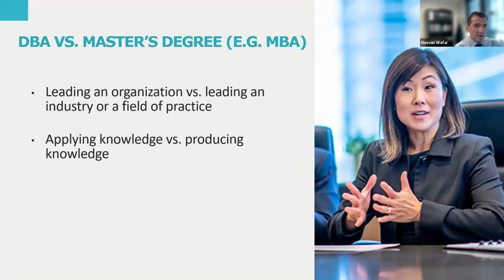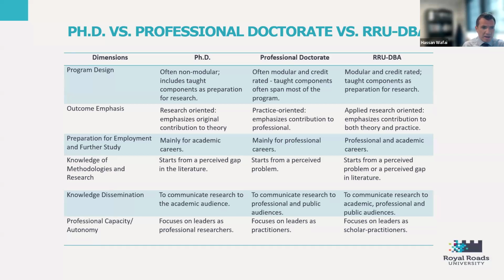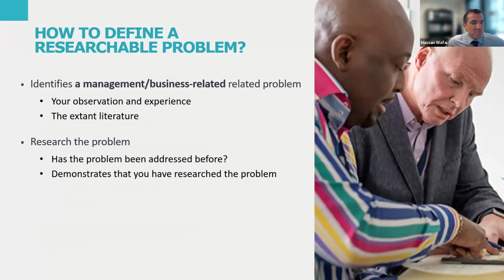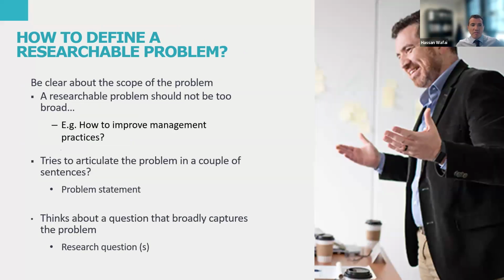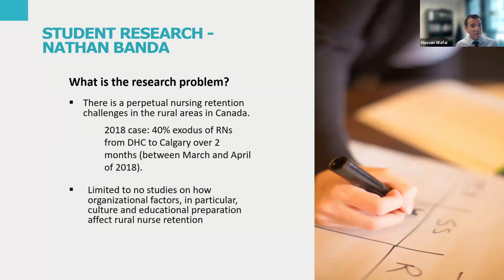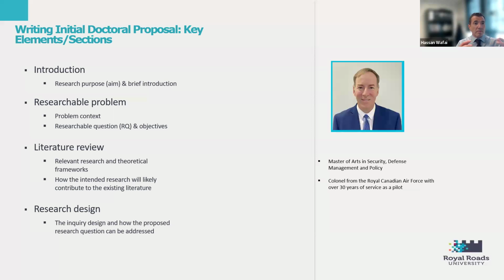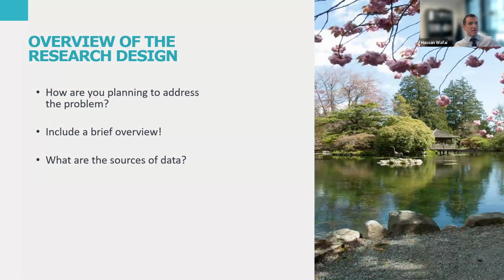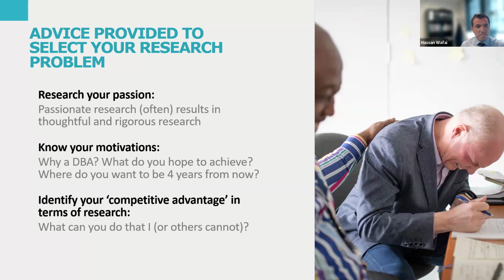DBA Research Workshop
It isn’t always easy to turn a valid research problem into a strong and competitive initial doctoral proposal. We understand that! That's why we're hosting a 90-minute discussion session that will offer you an opportunity to dive deeper into your initial research question and advance your initial doctoral proposal.

Join us for a virtual discussion on strategies to build your initial doctoral research proposal. This session will be facilitated by the Doctor of Business Administration (DBA) Program Head, Dr. Hassan Wafai, and will include an interactive discussion to help you explore your possible research problem and consider ways to refine it.